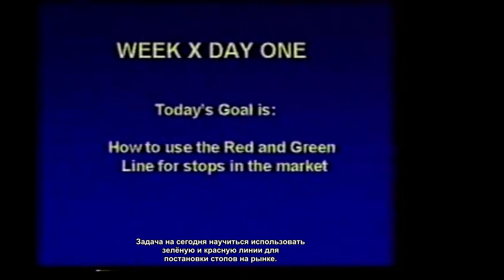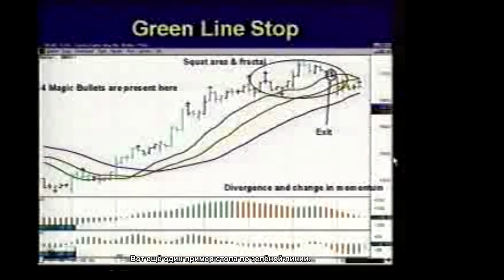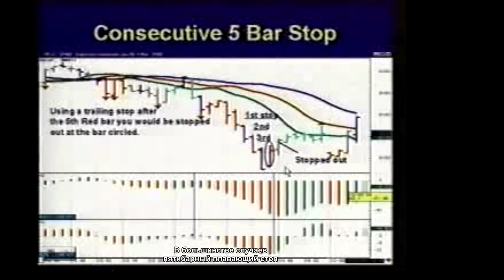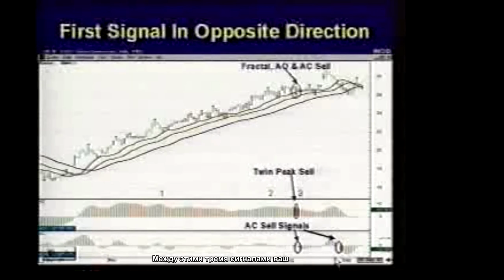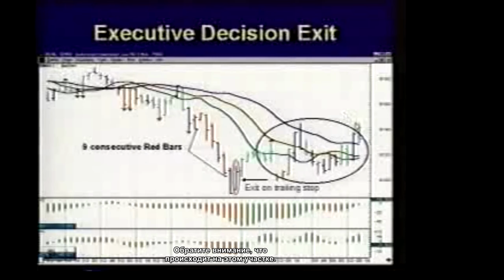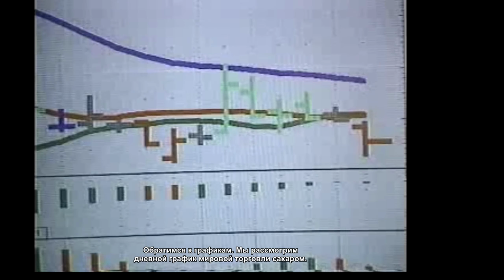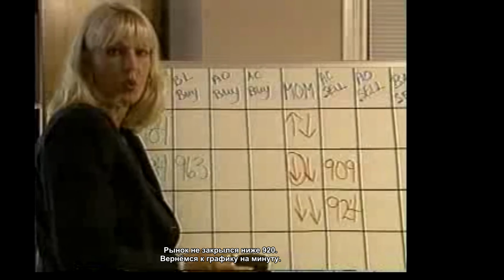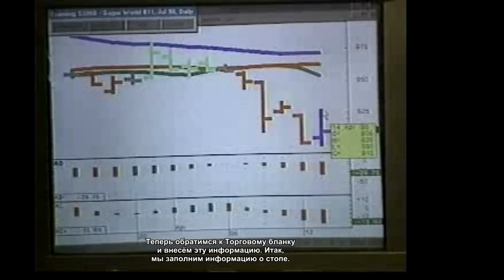Урок 10 Билла Вильямса.